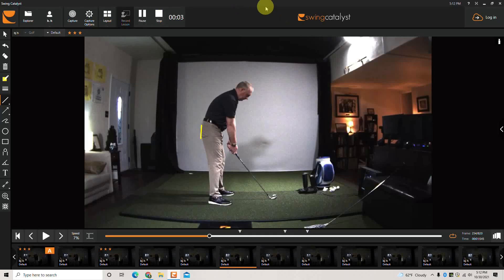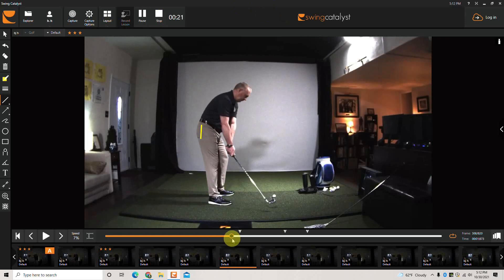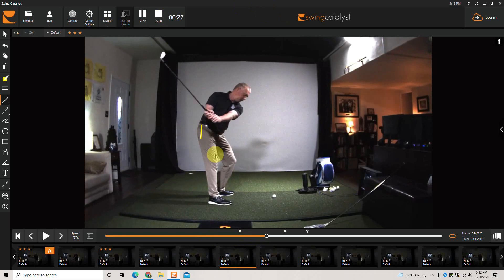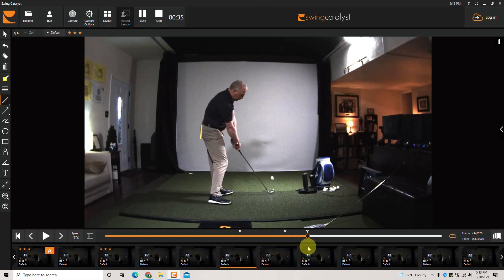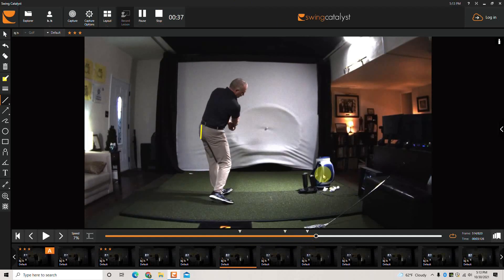Early Extension Part 2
More detail and a sample swing using the right hip push back drill for early extension.